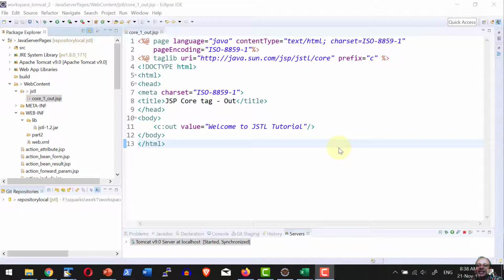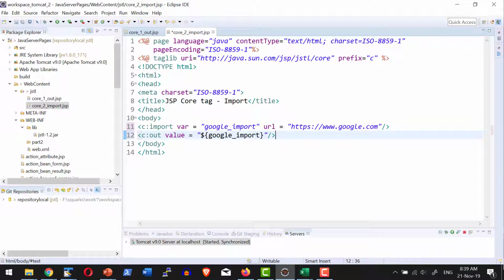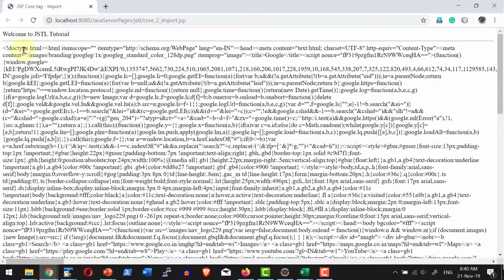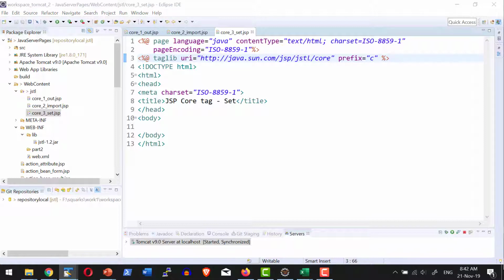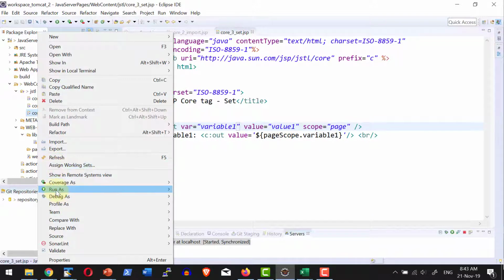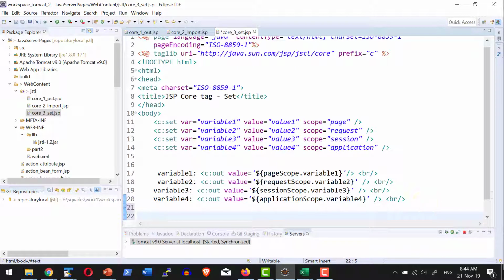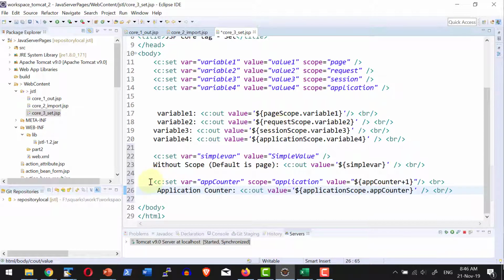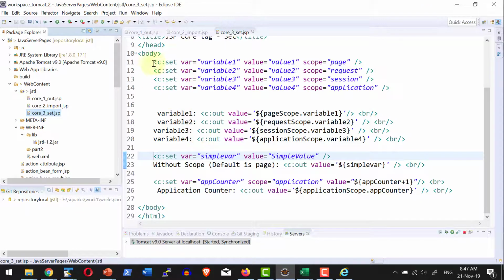JSTL Core Part2 Set Import - Video 49